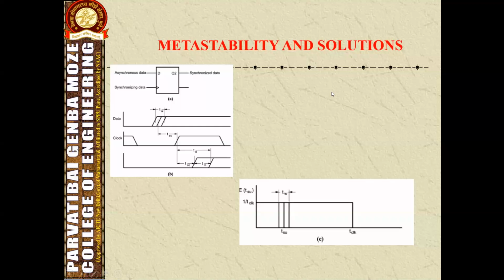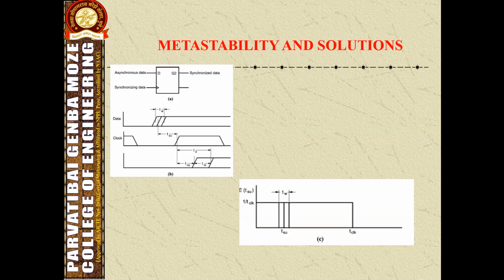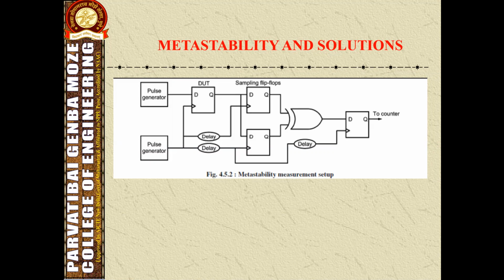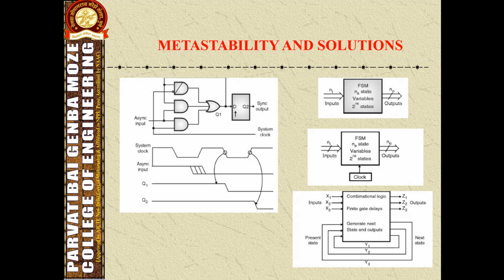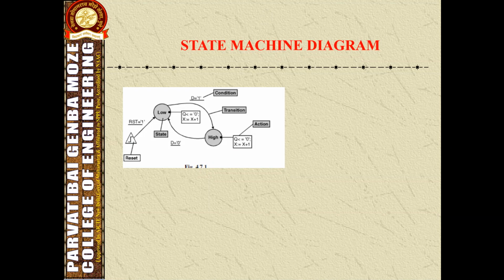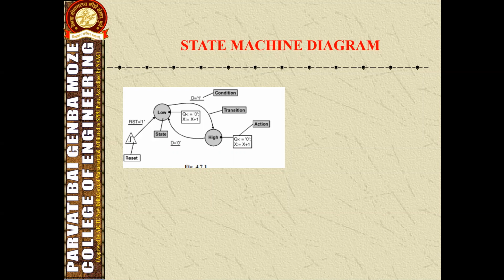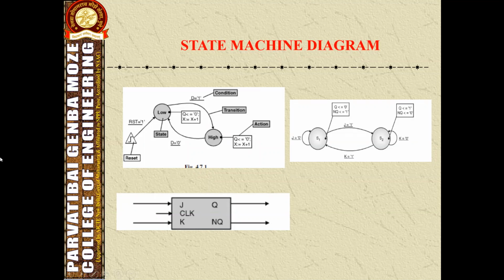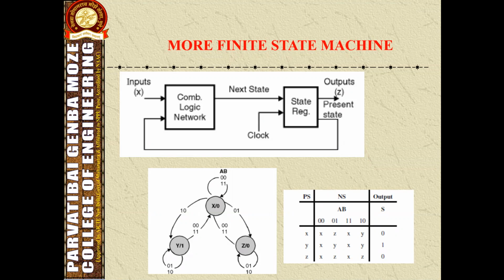METASTABILITY AND SOLUTIONS